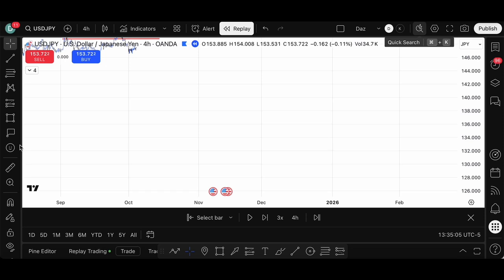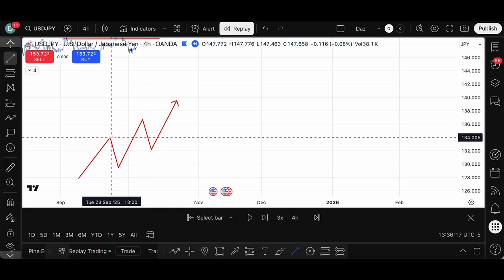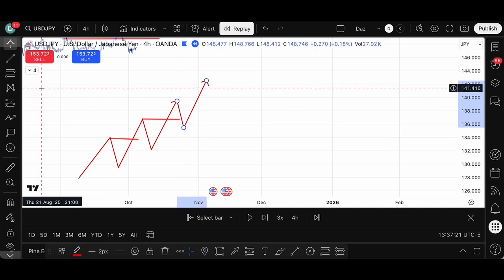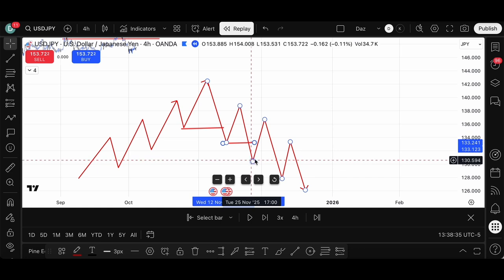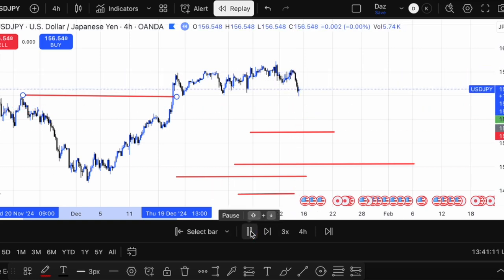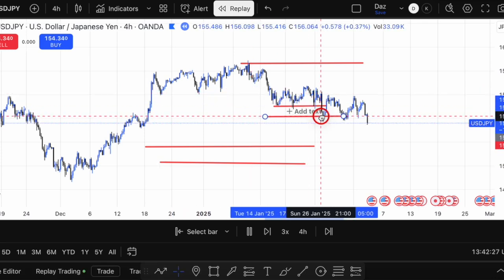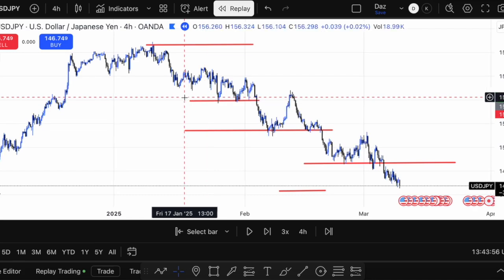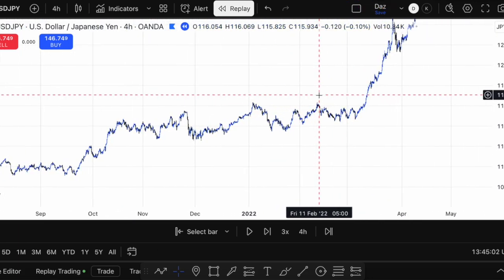BOS AND TREND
What is Trend?
A trend is the overall direction that price is moving in over a period of time.
Uptrend
Price is moving upwards.
Market forms Higher Highs (HH) and Higher Lows (HL).
Buyers (bulls) are in control.

Downtrend
Price is moving downwards.
Market forms Lower Highs (LH) and Lower Lows (LL).
Sellers (bears) are in control.

Sideways / Ranging
No clear direction.
Price moves between support and resistance.

What is BOS (Break of Structure)?
A BOS is when price breaks the previous high or low that formed the structure.
This confirms that the trend is continuing.
In an Uptrend
A BOS happens when price breaks above the previous Higher High (HH).
This tells us buyers are still stronger and the uptrend is likely to continue.

In a Downtrend
A BOS happens when price breaks below the previous Lower Low (LL).
This signals sellers are still in control.

Why BOS is Important
It confirms continuation of the current trend.
It tells you not to trade too early.
It stops you from guessing entries.
Many strategies require:
Trend direction
BOS
Retest (often to an EMA, POI, Order Block, etc.)